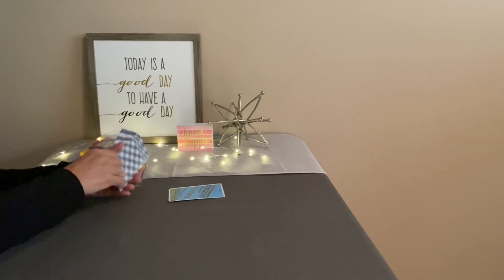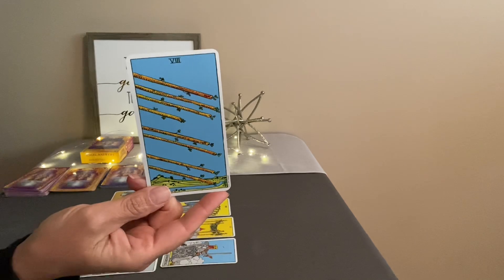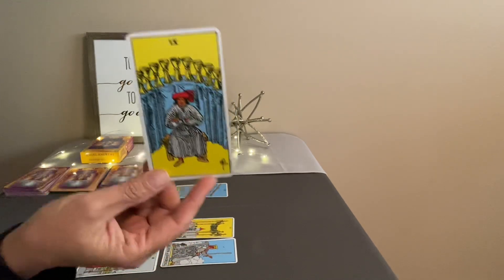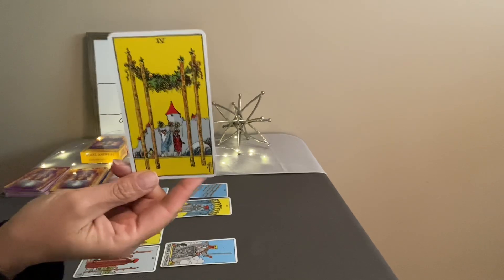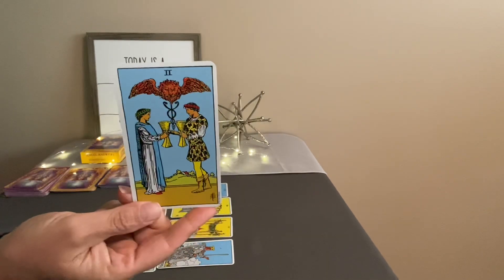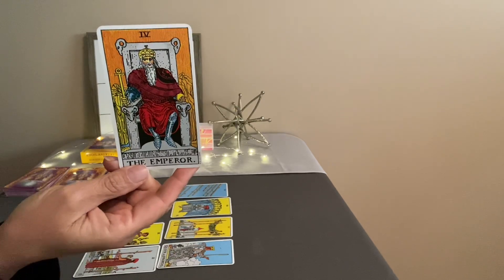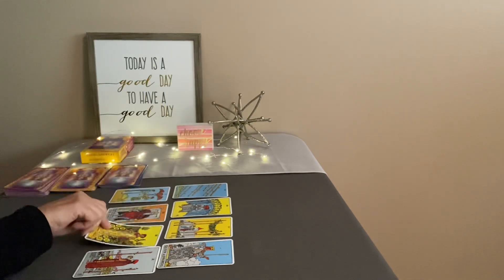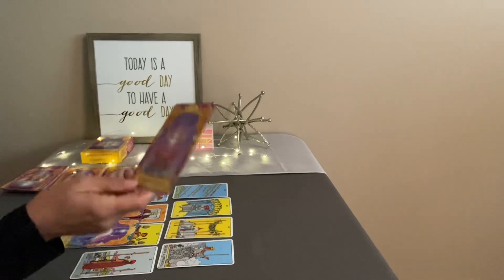AQUARIUS Weekly Tarot May 31–June 6–Moving ahead in all areas❤️🌎💰